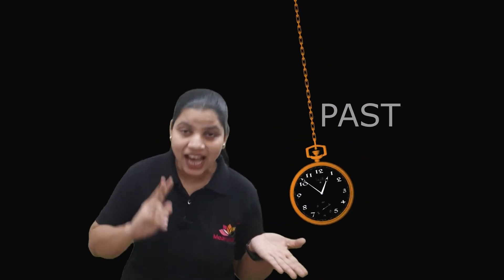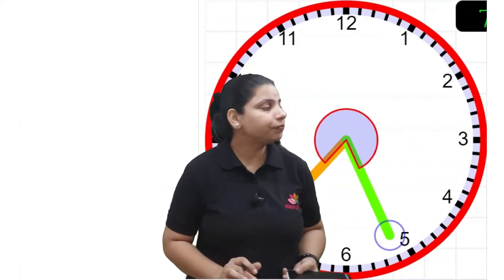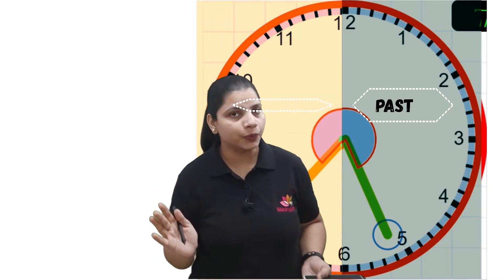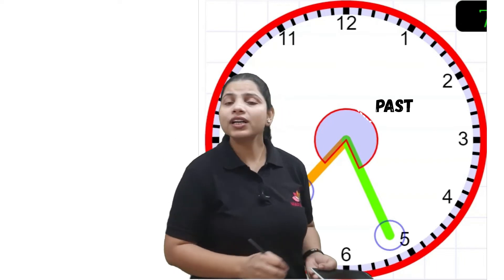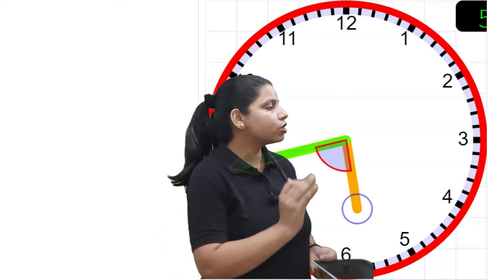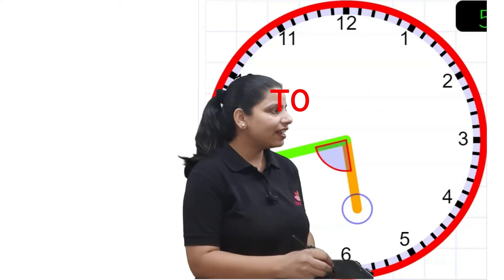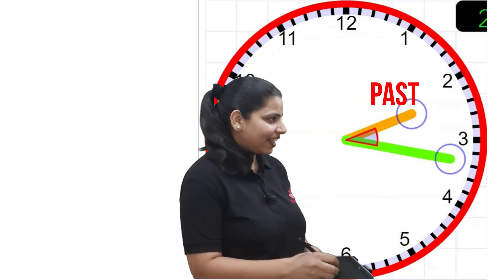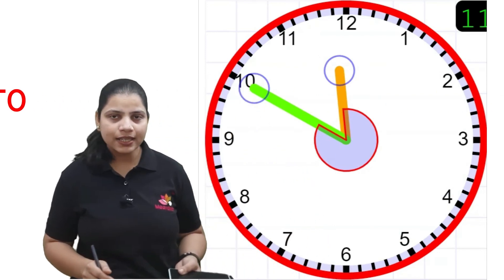TELLING TIME USING PAST AND TO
Hello Students,
In this video, we will understand what is PAST & TO and when to use it while telling time.